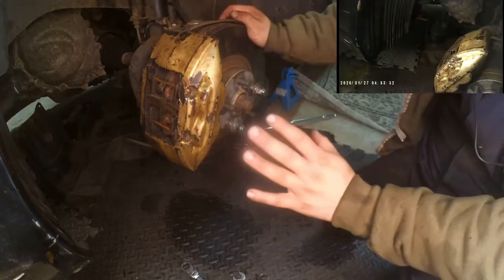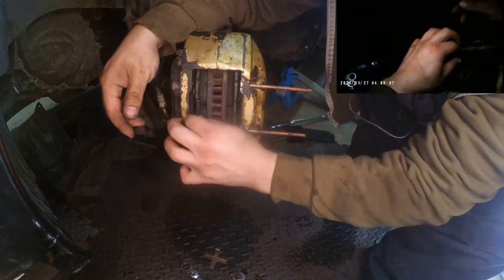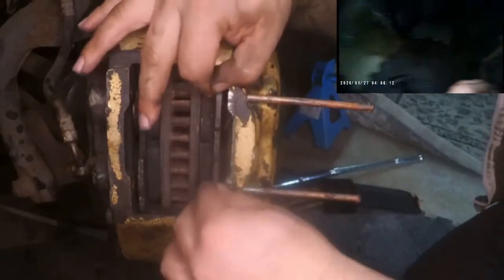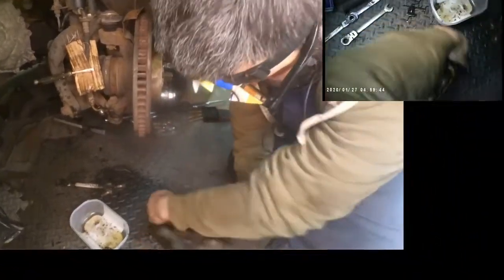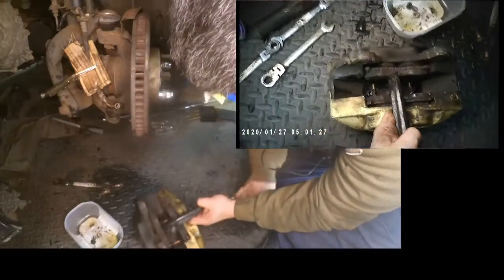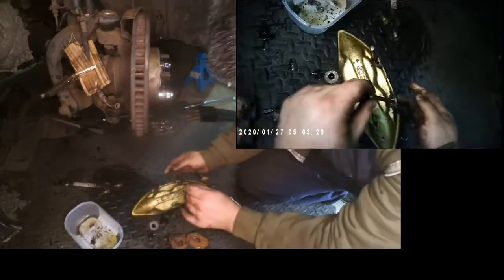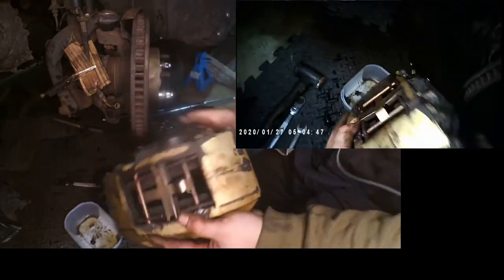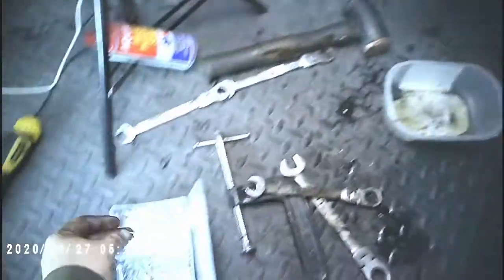Toyota Celica GT4 Gen 6 (93-99) How to Replace front Brake Pads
Title really says it all.
this is how to remove and fit brake pads into the big front calipers of the 6th Generation Celica GT Four